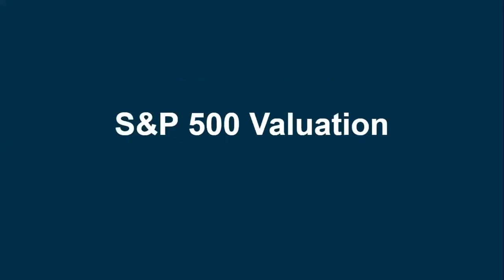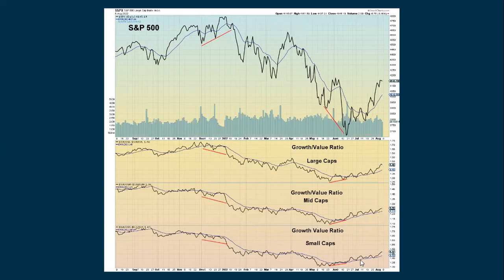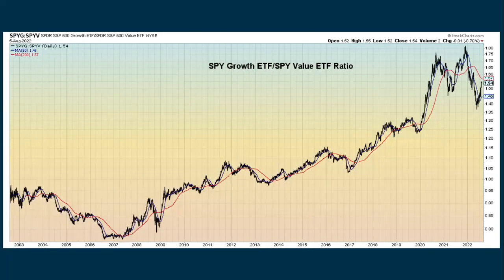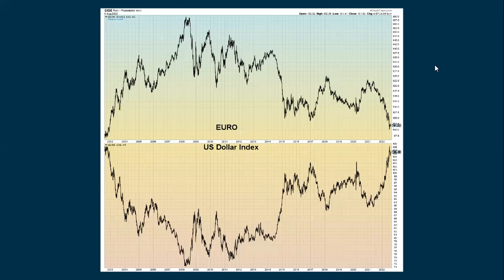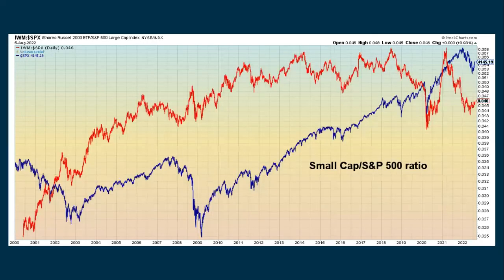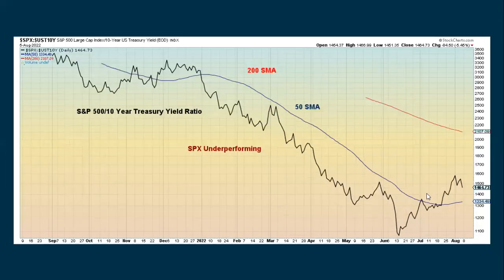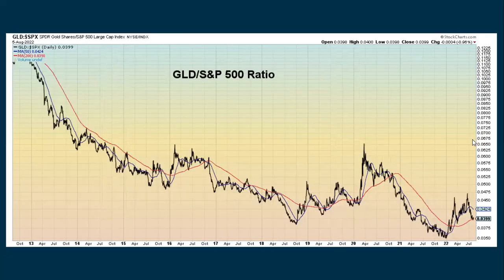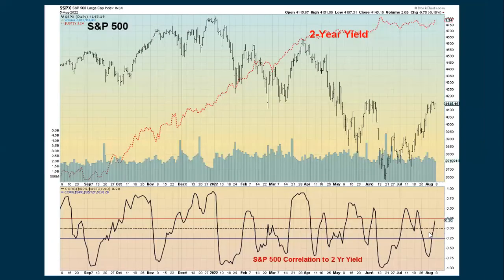InterMarket Analysis Video Update for Aug 8 2022